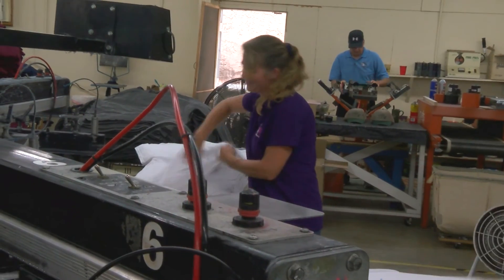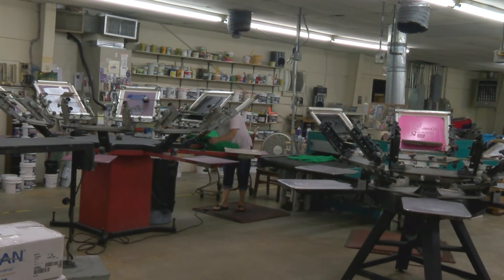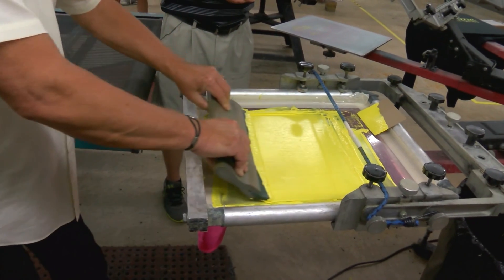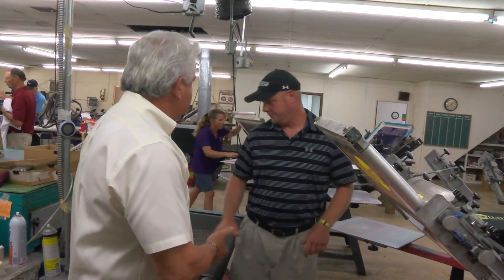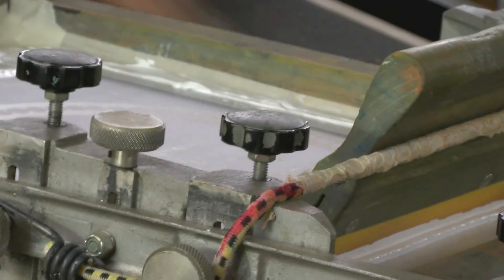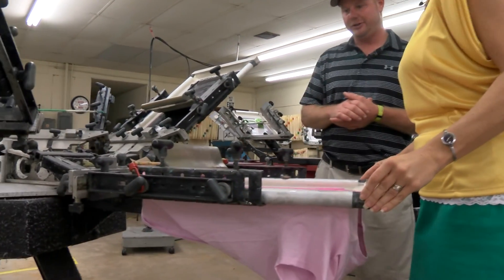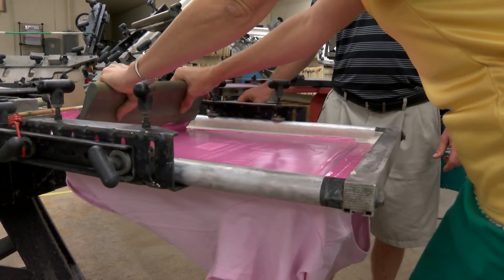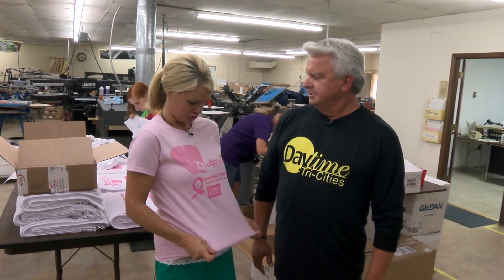Morgan & Amy are screen printing at Horton Sports Plus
Morgan King & Amy Lynn from Daytime Tricities take you on a tour of Horton Sports/American Screen Designs in Johnson City.  It's your one stop shop for sporting goods, silk screening, and embroidery.  Little League, Elementary, Middle & High School, Church Leagues and off Season Leagues, they're the Authorized Dealer in all of your needs.
Video & Editing by Jonathan Webb